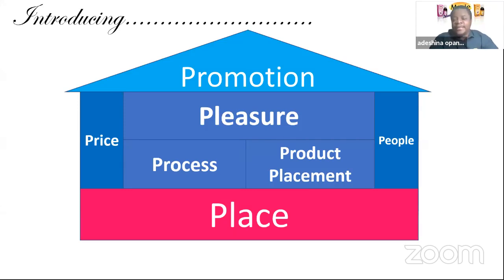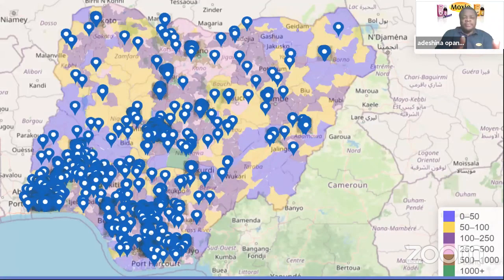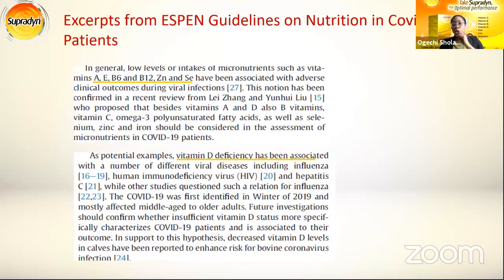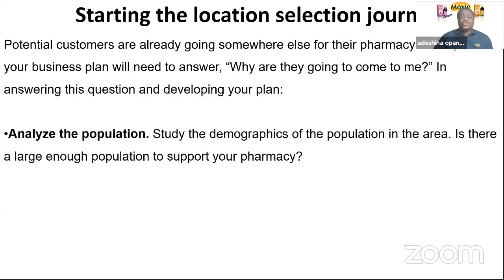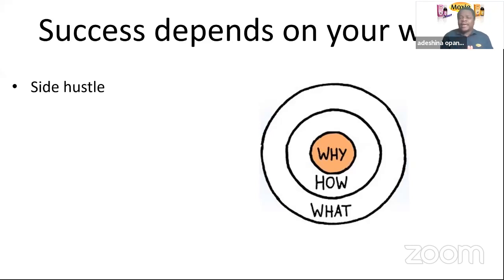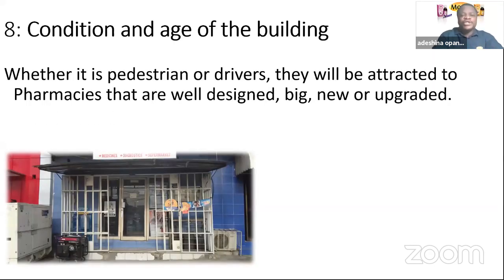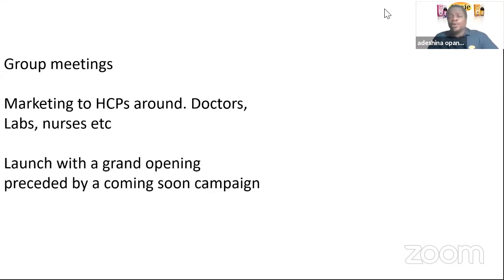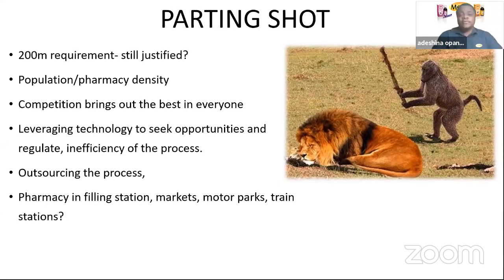Making the best of your retail Pharmacy location